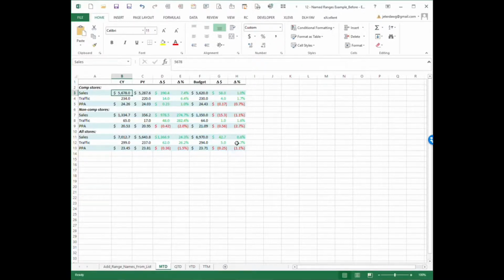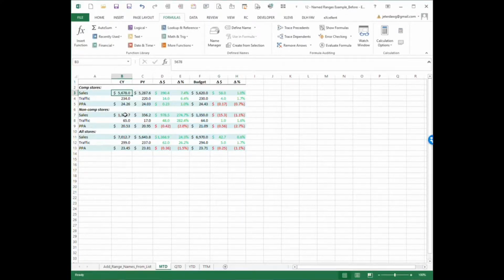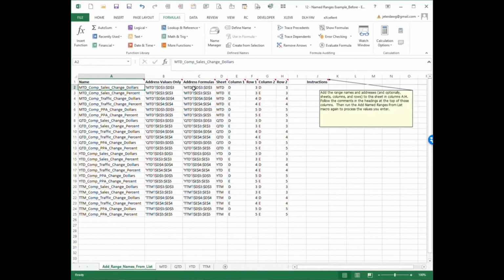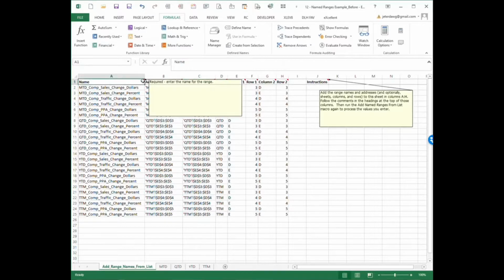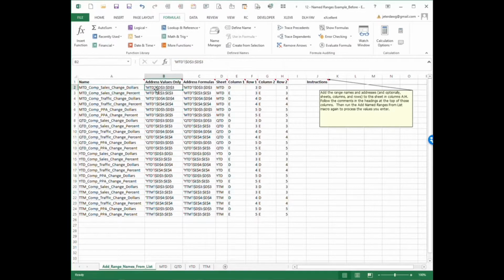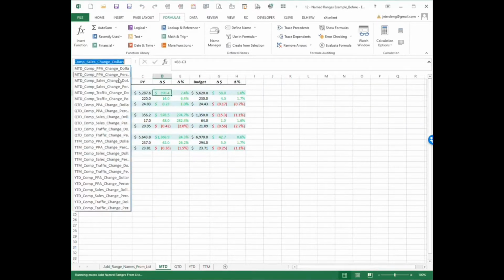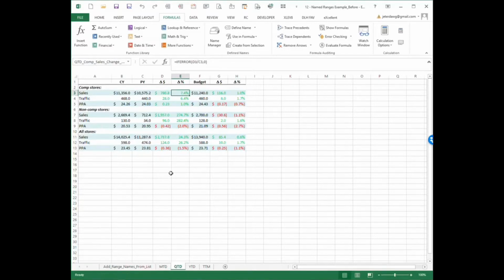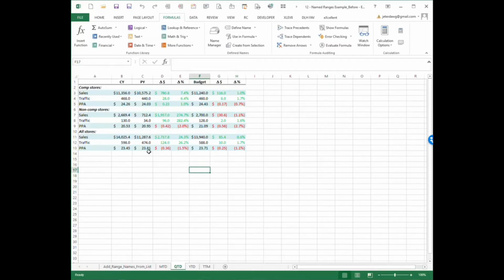Excel Named Ranges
This video shows how and why to use named ranges in Excel, and how to use the XLEV8 add-in to quickly add named ranges from a list.